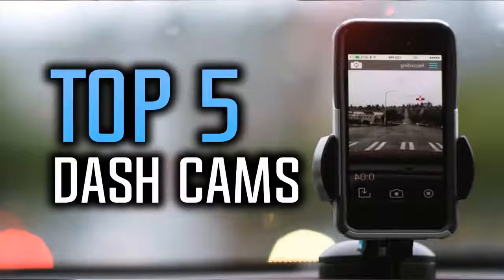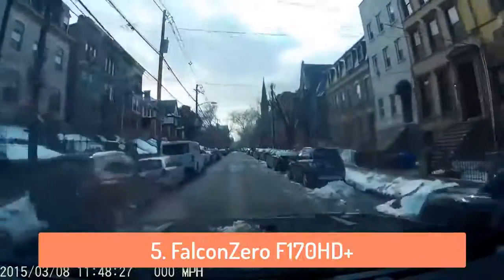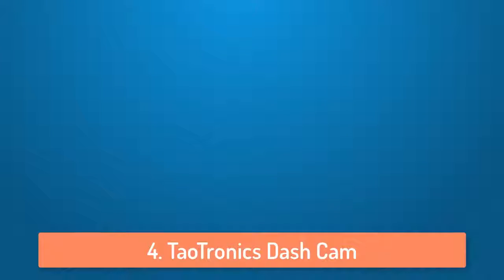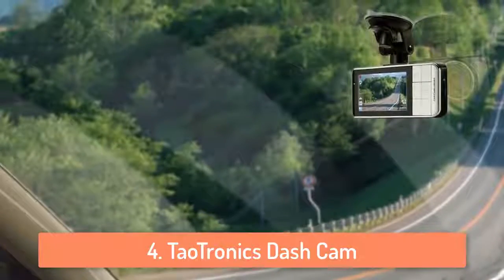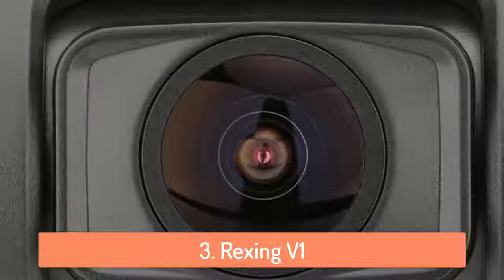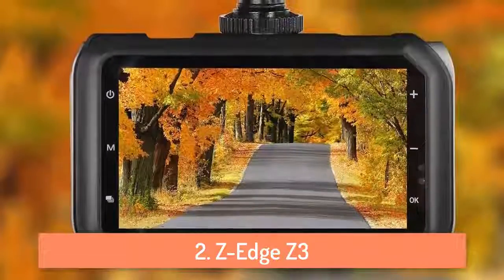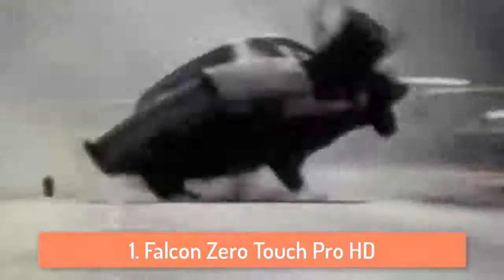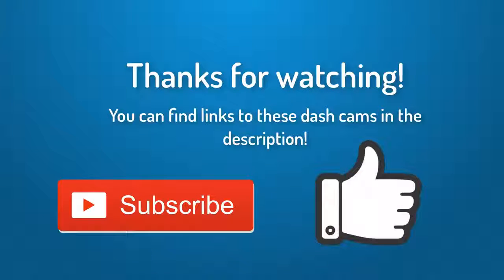▶️ Best Dash Cams in 2018 | Buy on Amazon | 10BestOnes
▶️ Best Dash Cams in 2018 | Buy on Amazon

▶️ Best Dash Cams in 2018

▶️ Links To The Dash Cams Listed in this video:

► 5. FalconZero F170HD+
► 4. TaoTronics Dash Cam HD
► 3. Rexing V1
► 2. Z-Edge Z3
► 1. Falcon Zero Touch PRO HD
►UK Links◄
► 5. FalconZero F170HD+
► 3. Rexacing V1
► 2. Z-Edge Z3
►DE & EU Links◄
► 5. FalconZero F170HD+
► 3. Rexacing V1
► 2. Z-Edge Z3

In this video, we listed the best dash cams for your car. They are very identical and all are very good choices so you can go with any of them and you will be satisfied.

Having a good dash cam is very important because traffic accidents happen every day, and if you want to prove that the other driver is wrong, getting a dash cam will make your job much easier.

Incoming terms:
buyer guide
10 best review
10 best review amazon

value for money reviewIncoming terms:
buyer guide
10 best review
10 best review amazon